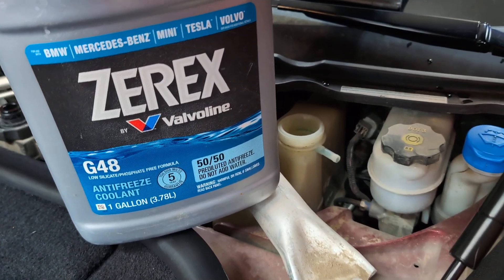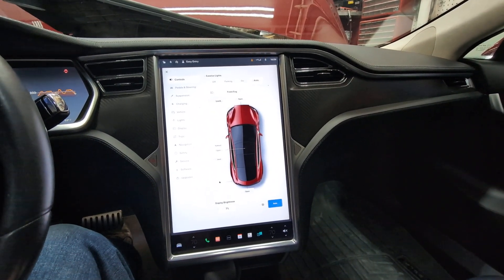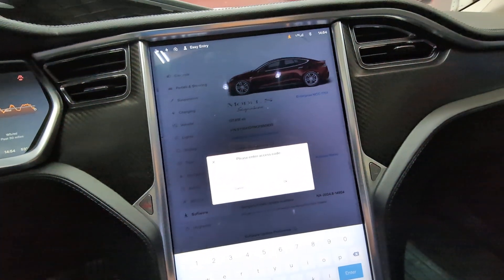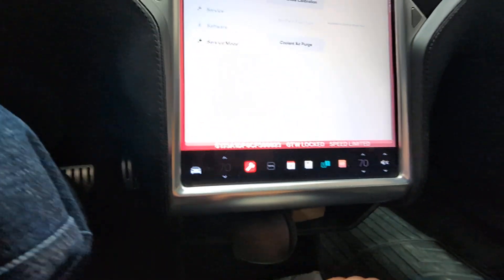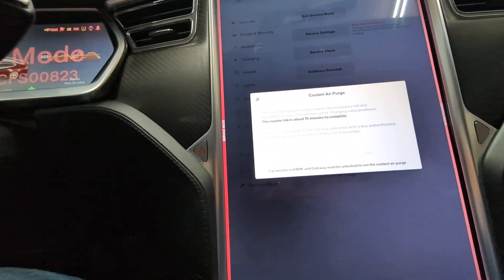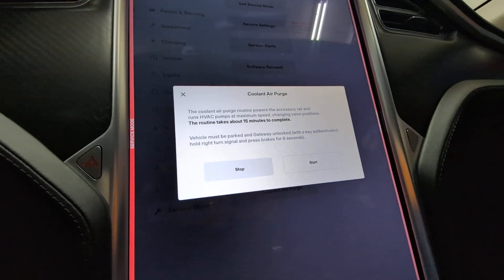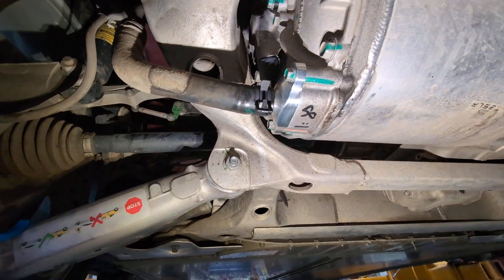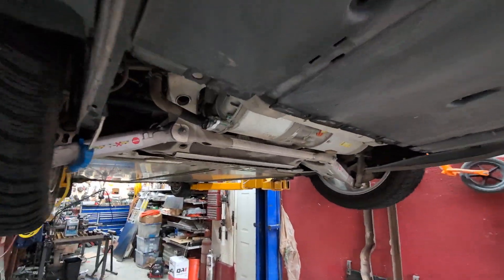Model S Coolant Air Purge after coolant delete kit install.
Coolant air purge in the Tesla Model s after installing the LDU rotor coolant delete kit.